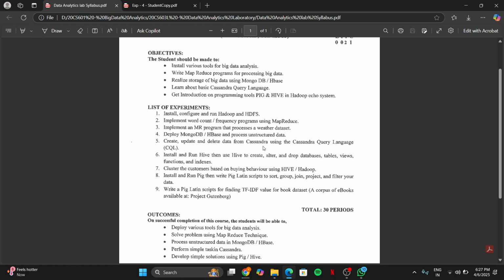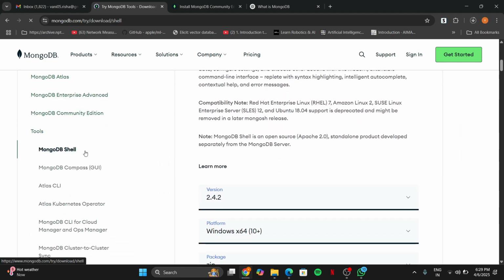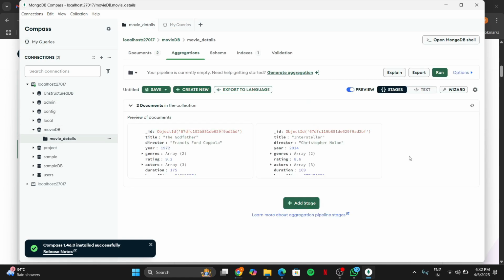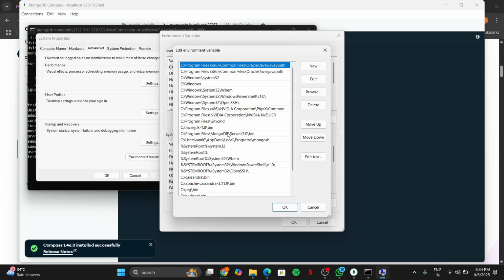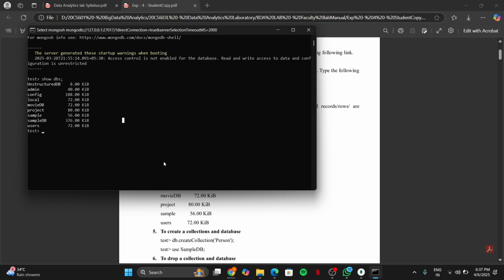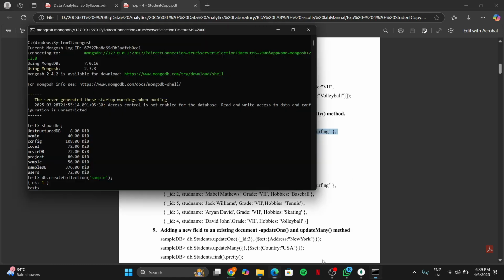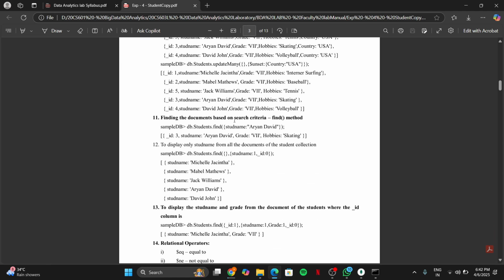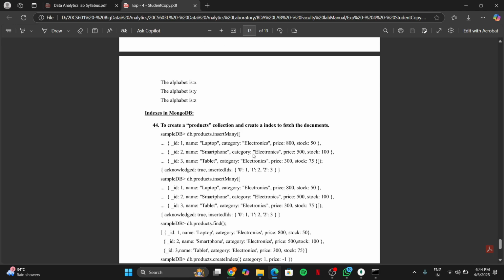EXP 4 MongoDB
Download and Install MongoDB to process unstructured data